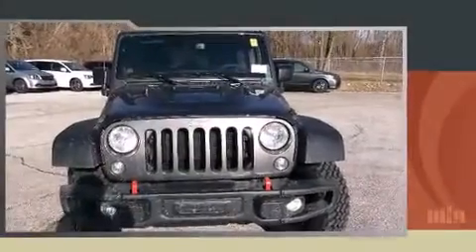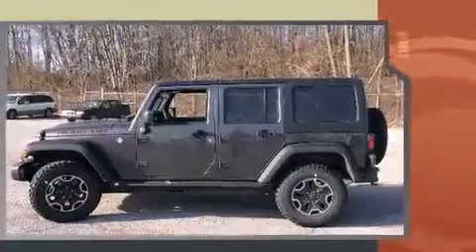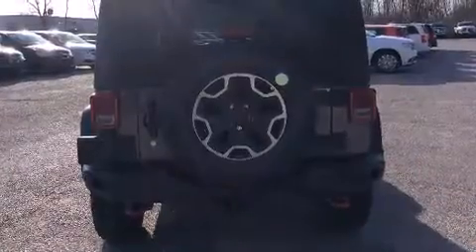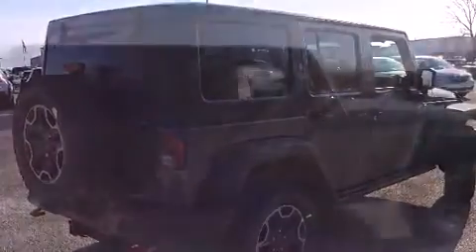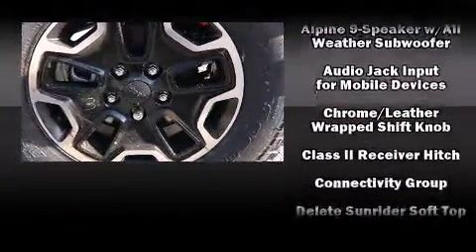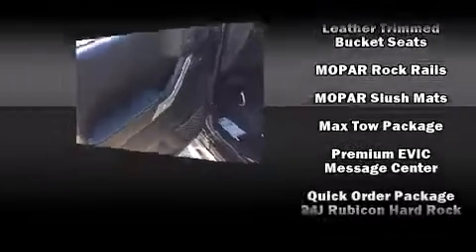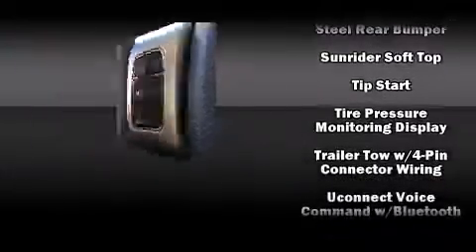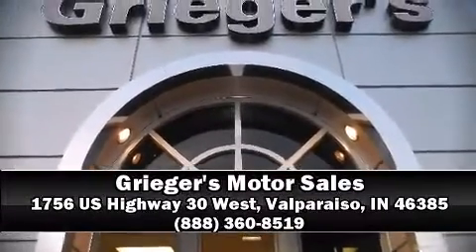2016 Jeep Wrangler Unlimited Rubicon Hard Rock 4x4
1756 US Highway 30 West

The 2016 Jeep Wrangler Unlimited. It features an automatic transmission, 4-wheel drive, and a refined 6 cylinder engine. Jeep prioritized practicality, efficiency, and style by including: 1-touch window functionality, voice activated navigation, a leather steering wheel, a trip computer, a trailer hitch, rear wipers, and remote keyless entry. Premium sound drives 9 speakers, providing you and your passengers a sensational audio experience. Jeep ensures the safety and security of its passengers with equipment such as: dual front impact airbags with occupant sensing airbag, integrated roll-over protection, traction control, brake assist, ignition disabling, and 4 wheel disc brakes with ABS. With electronic stability control supplementing mechanical systems, you'll maintain precise command of the roadway. Our aim is to provide our customers with the best prices and service at all times. Please don't hesitate to give us a call.